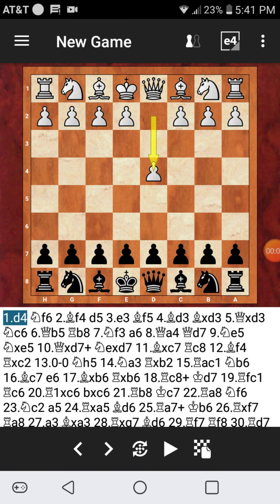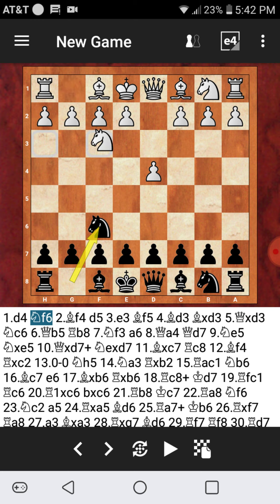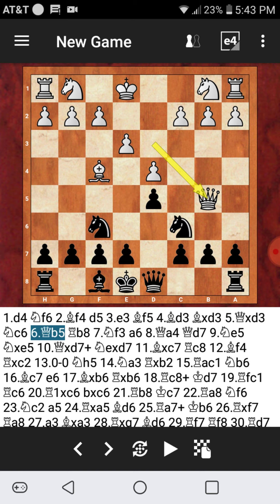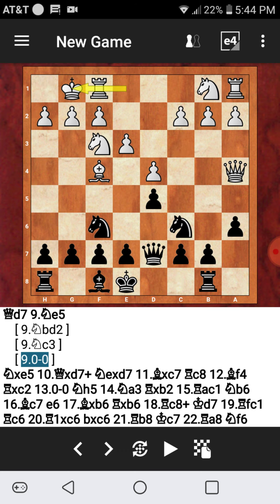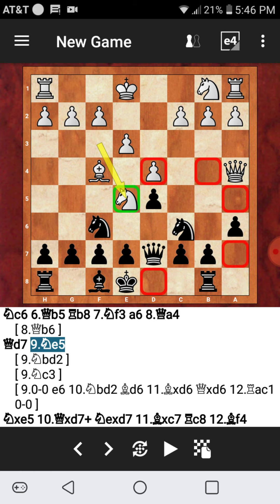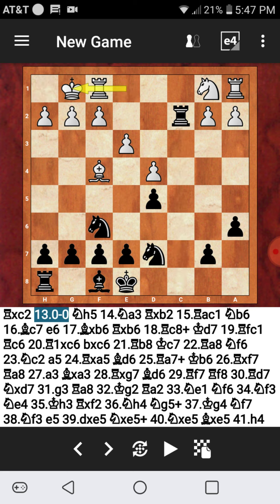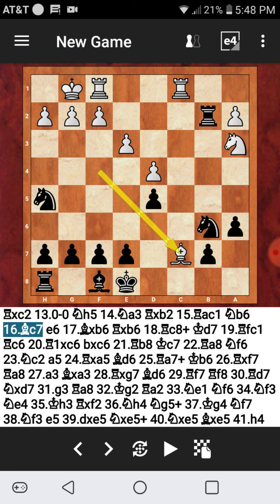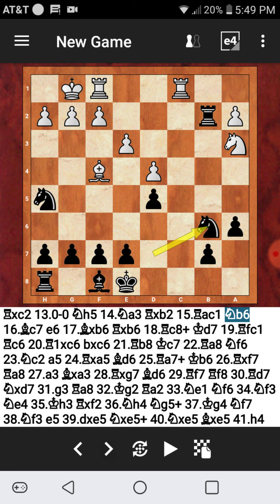Ne5?? Just A Little Too Early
Long in depth coverage of an Indian game.